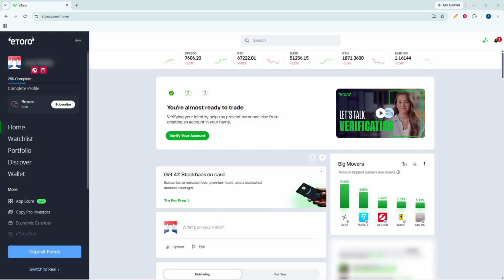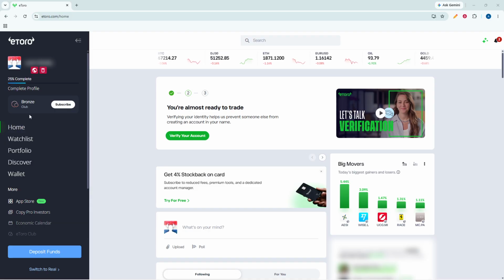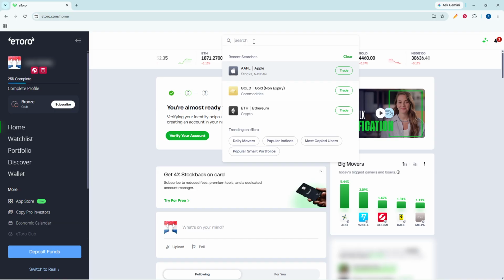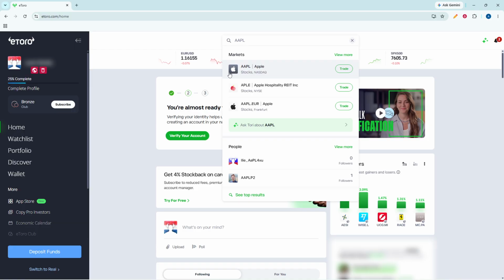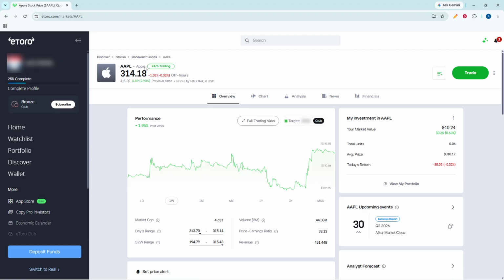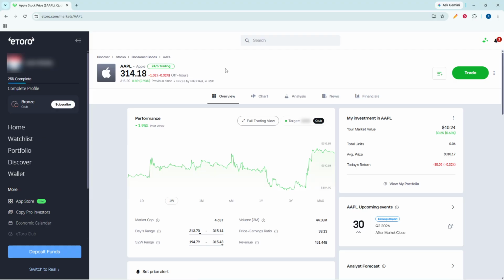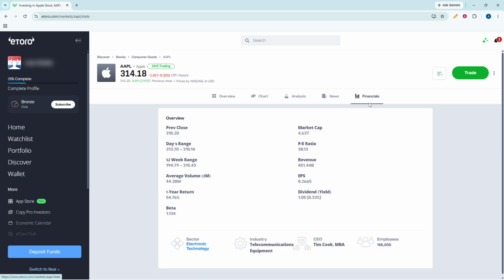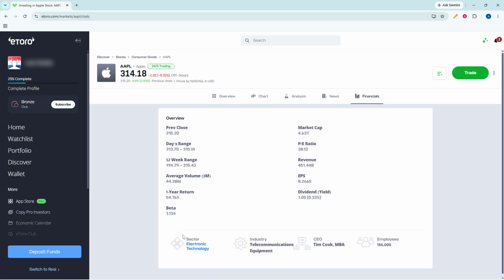How to Find Stocks on eToro [2026 Easy Tutorial]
In today’s video, I’ll show you how to find stocks on eToro step by step. Whether you're researching companies, building a portfolio, or looking for new investment opportunities, this guide will help you locate stocks quickly.

You'll learn how to search for stocks, browse markets, review company information, and explore stock investment opportunities on eToro.